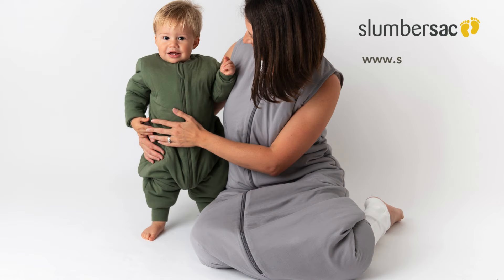Partnerlook with your child - Sleeping bags with feet for adults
Discover the maximum comfort of our sleeping bags with feet for adults! Not only are our sleeping bags incredibly cosy, they're also functional down to the last detail. With foldable cuffs and removable sleeves, they offer the perfect fit to help you find restful sleep.

Available in 3 TOG sizes, they offer just the right amount of warmth for a restful night's sleep. The icing on the cake: you can enjoy sleeping with your children in a partner look! Our adult sleeping bags are perfectly matched to the children's models, so the whole family can dream in style.

Enjoy restful nights in maximum comfort and appreciate the versatility of our sleeping bags.